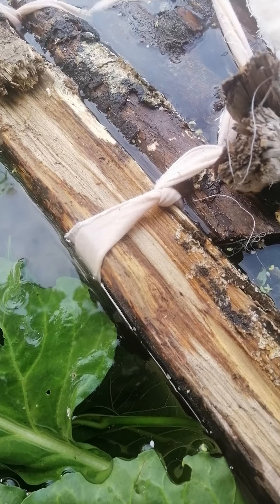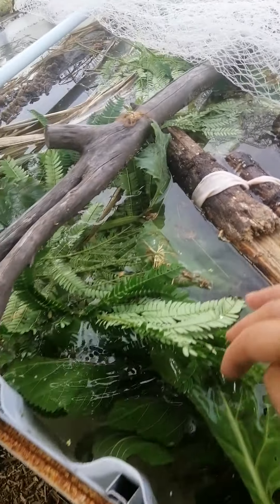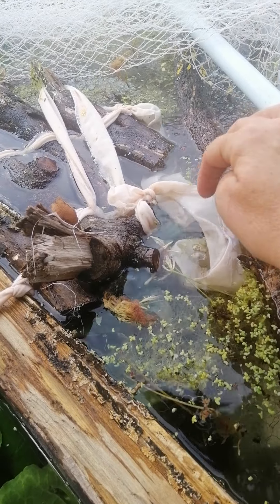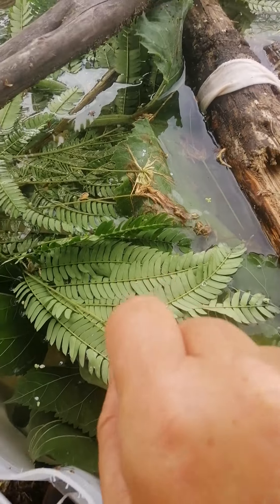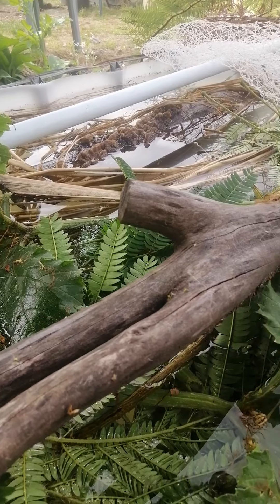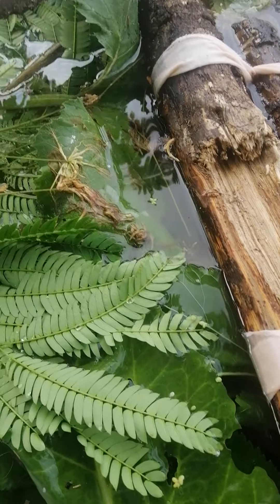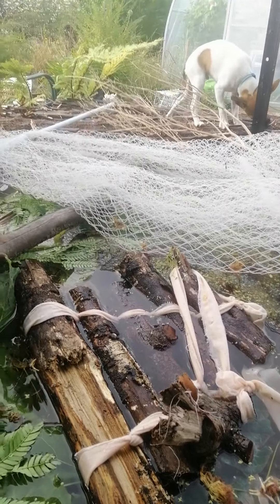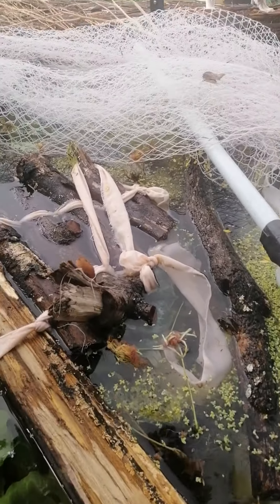New water feature with a purpose. Mid Jan 2021